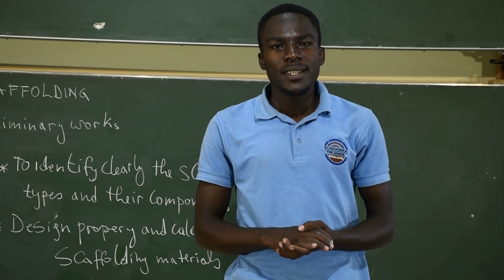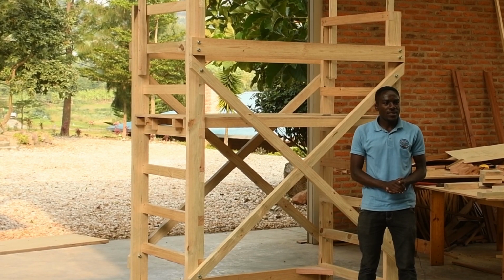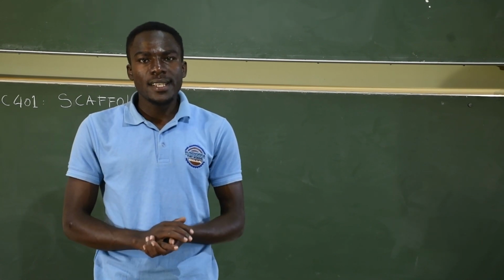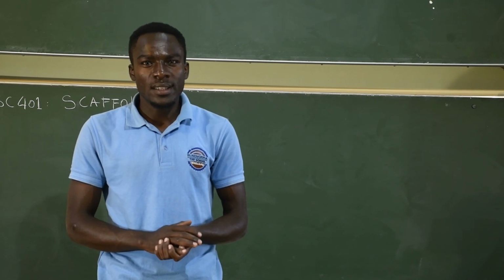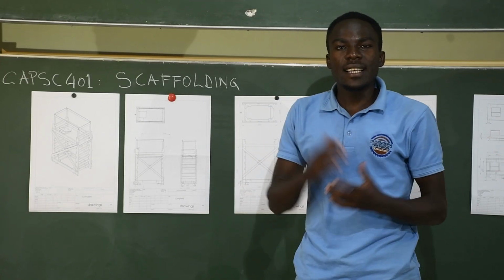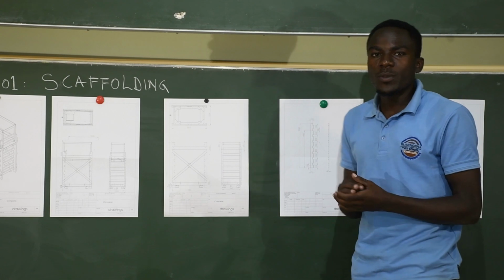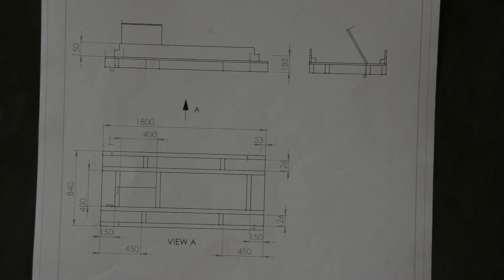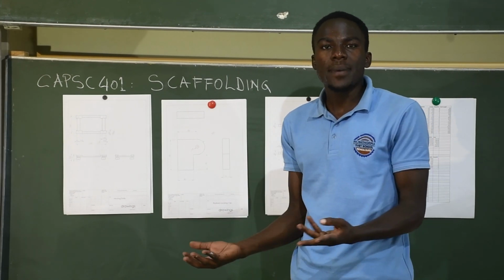Carpentry - Level 4 - Scaffolding - Lesson 1